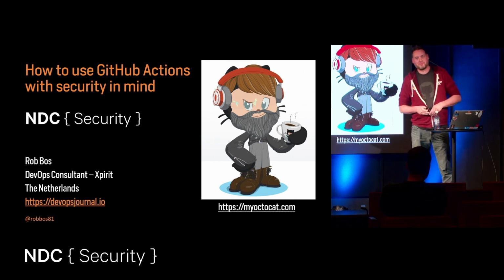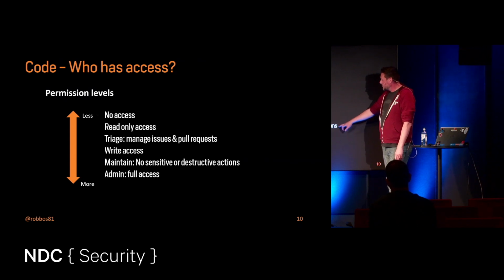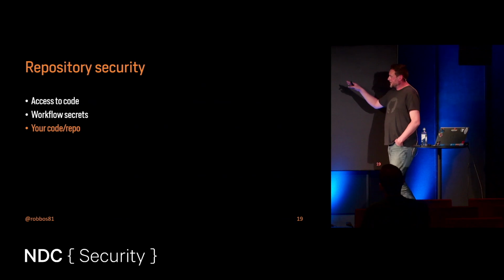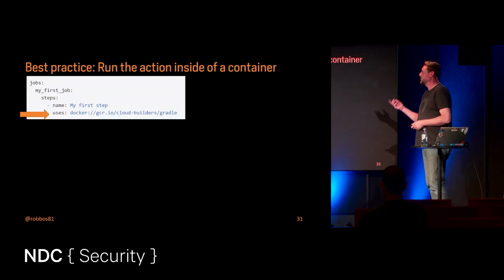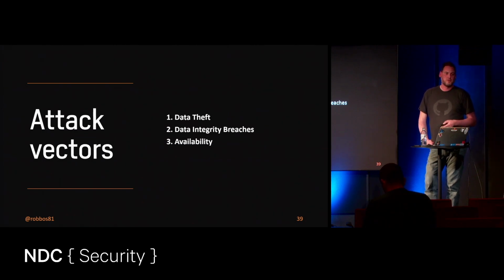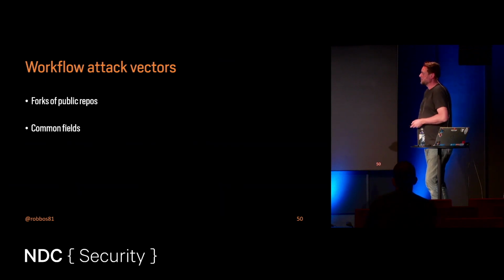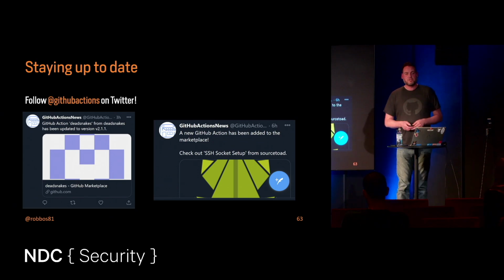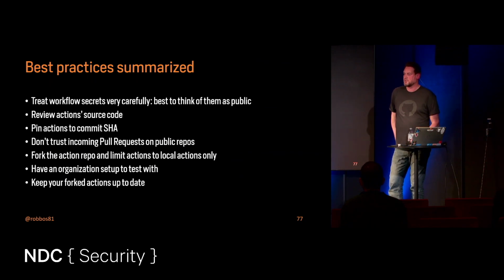How to use GitHub Actions with Security in mind - Rob Bos - NDC Security 2022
When working in the real world with continuous integration / continuous deployment, you have to take care of your pipelines and the things they have access to.

- Who can push code into to an environment?
- Who could read and change the connection strings to the database?
- Who can create new resources in your cloud environment?
- Do you trust your third party extensions?
- What part of the network does your pipeline have access to?

I'll go over each of these aspects of your GitHub Actions Workflows and show you what to look for and how to improve your security stance without locking every DevOps engineer out.